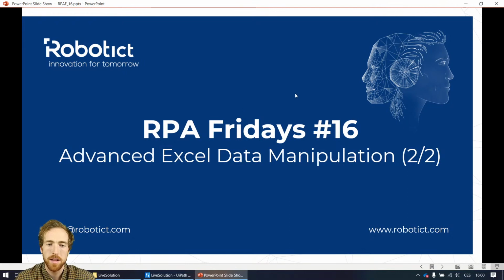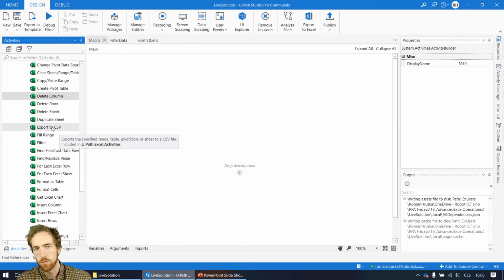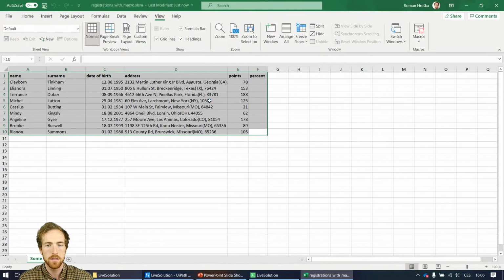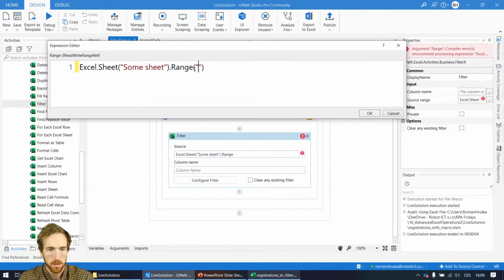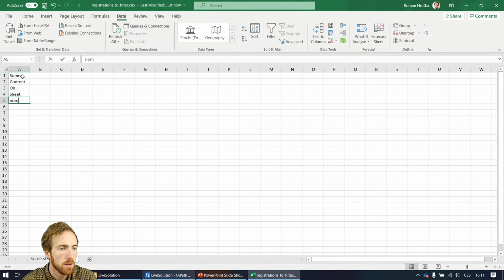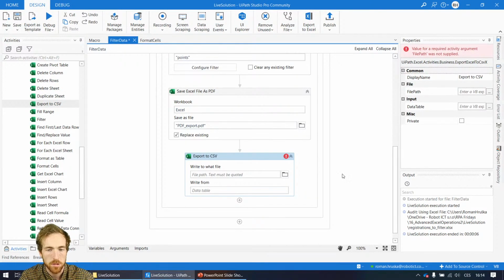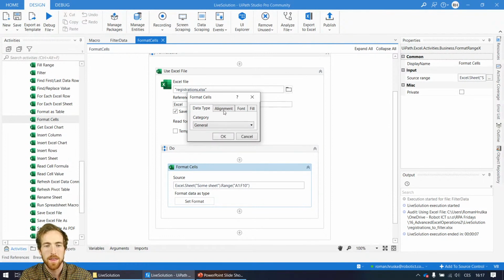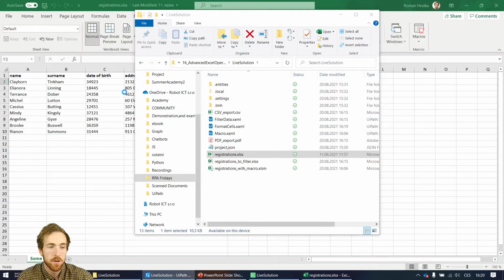RPA Fridays #16 - UiPath Project: Advanced Excel Data Manipulation (2/2)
Excel automation is still a very common use case. Come and see some of the advanced operations with Excel sheets and tables. I will show you how to: Filter the data, Run a macro, Save as PDF, export as CSV, and more! All this using UiPath Studio, specifically doing a small hack and taking advantage of UiPath StudioX activities.